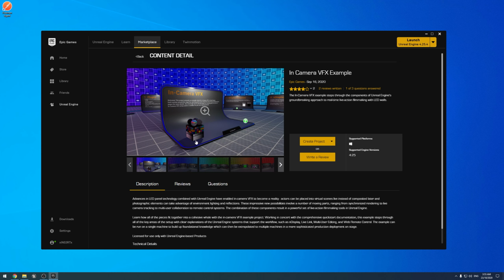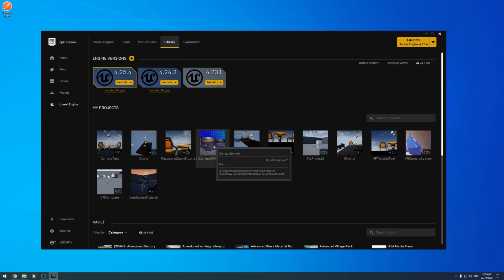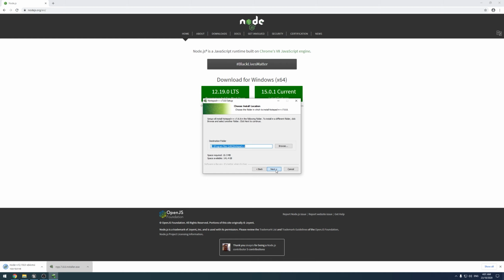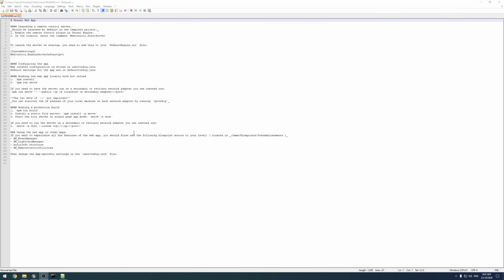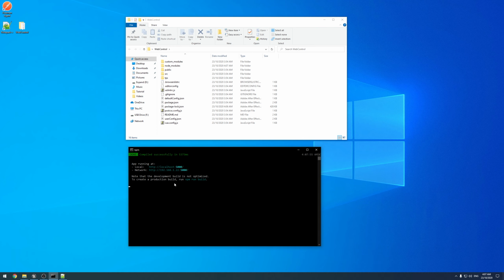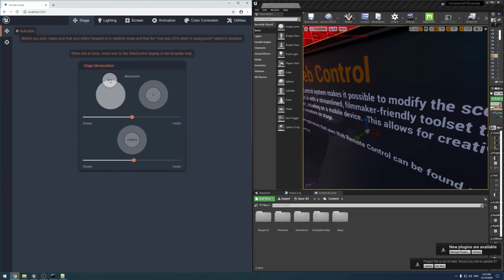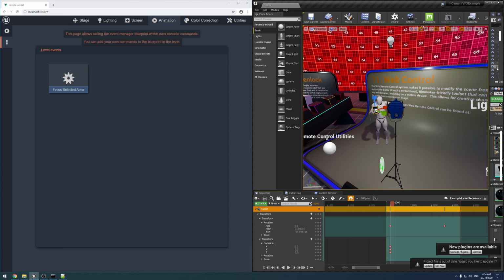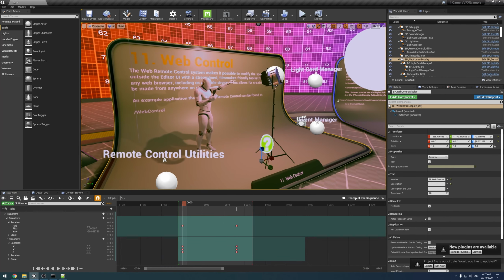Setup the Example Web Control App with UE4 (Tutorial) (Out of Date)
How to set up and use the example web control app that comes with the in-camera VFX example project.

Chapters
00:00 Intro
02:00 Previous Method
02:35 Getting Started
03:40 Open Unreal
04:33 Extra Programs
09:35 Setting Up NPM
13:10 Using the Web Control
19:53 Finishing Up